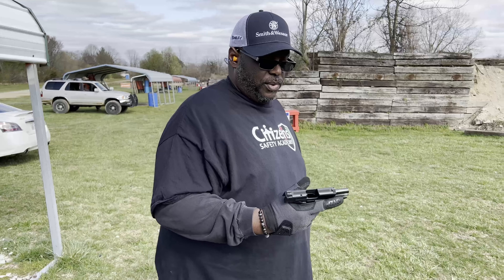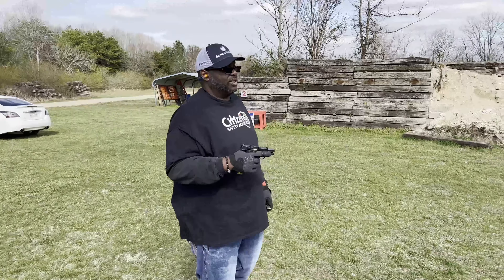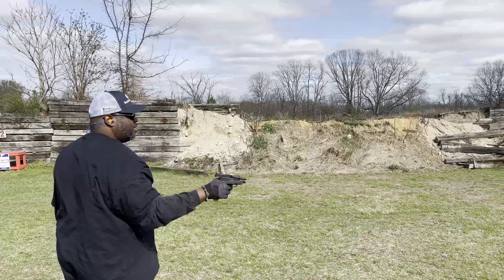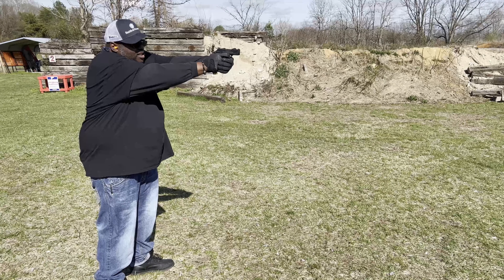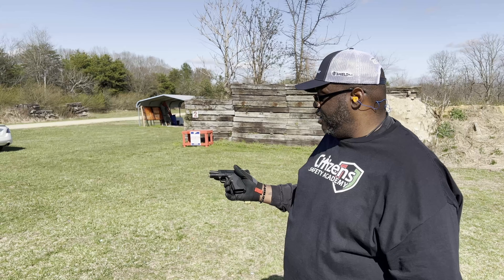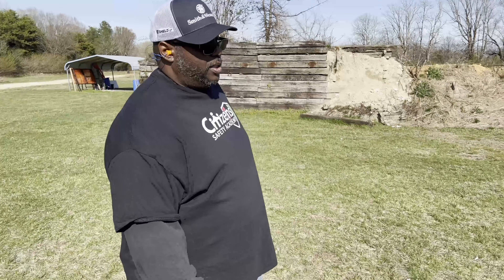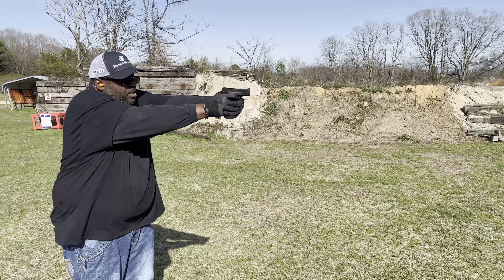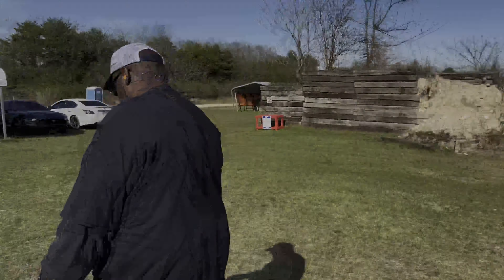Smith Wesson CSX On The Range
All music composed and provided by my friend and brother from another mother:
G.R.A.V.I.T.E.E.